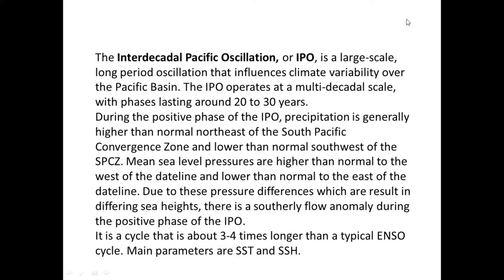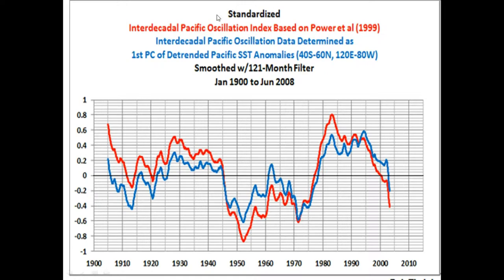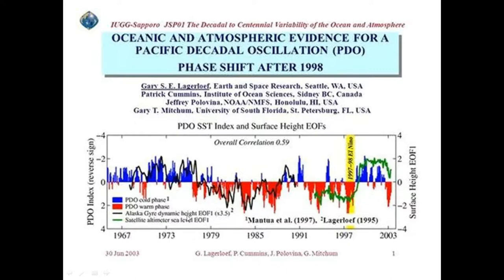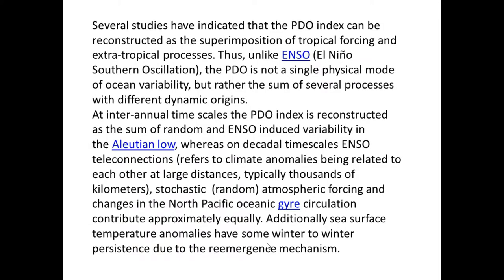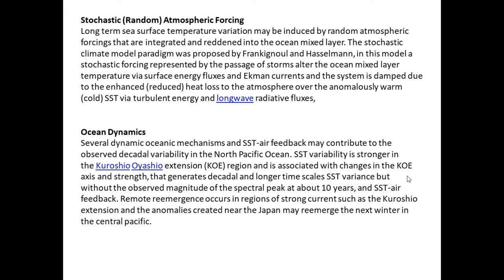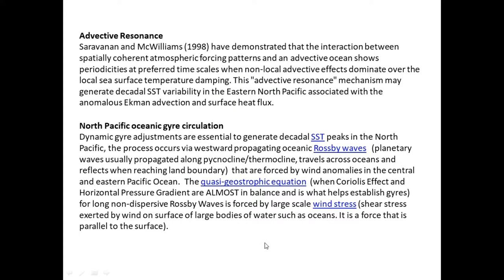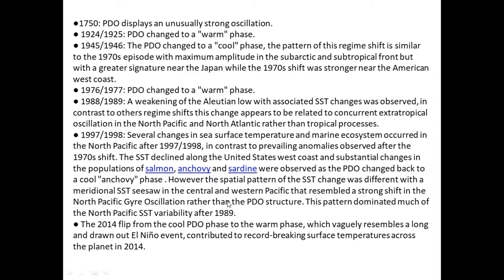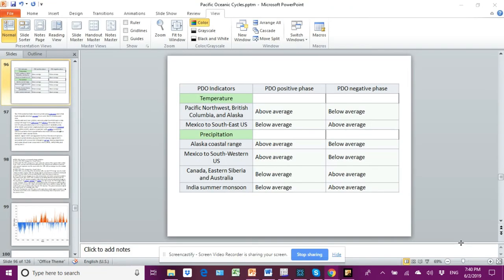Interdecadal Pacific Oscillation & Pacific Decadal Oscillation explained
You have come to the place for the latest in scientific news and research as reported in peer reviewed scientific journals.